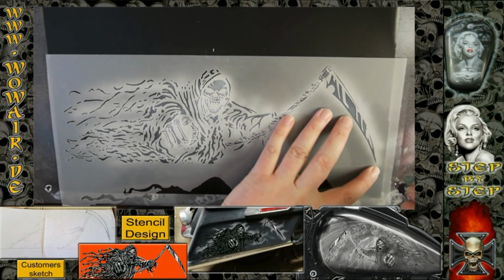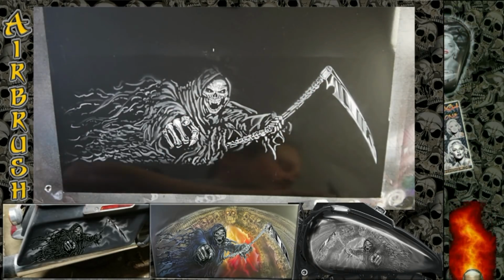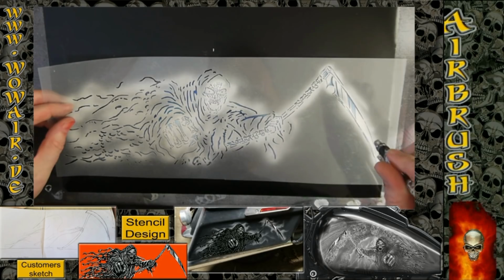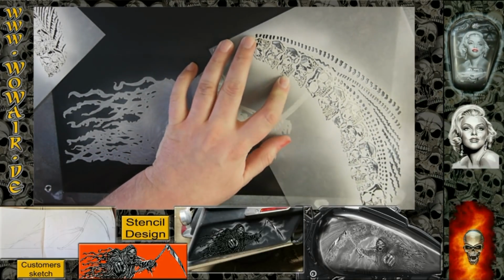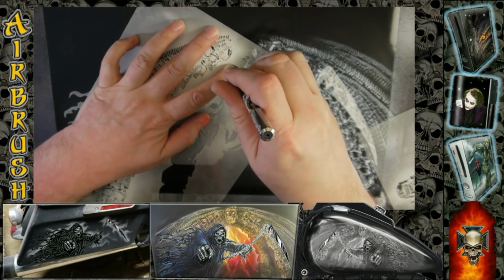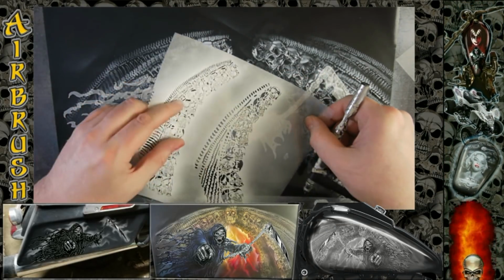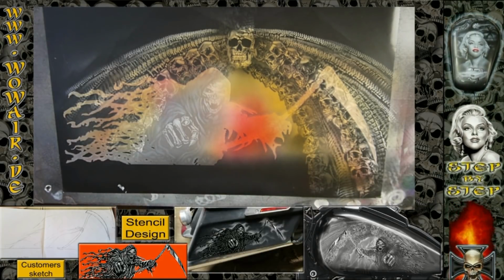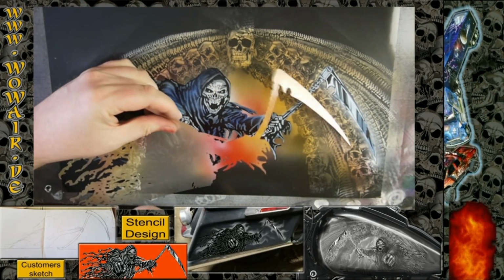Airbrush by Wow No.788 " Custom Grim Reaper " english commentary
for questions watch the text in the " About " section under the Video
Airbrush with the Stencil technique for the perfect and fast picture of a Custom Grim Reaper  .
All videos are filmed live in real time.
The colors I used are an opaque black and white ,the other colors are transparent.
erhältliche Grössen / available Sizes.
A -- Din A6 -- 10 x 15 cm.
B -- Din A5 -- 14 x 21 cm.
C -- Din A4 -- 21 x 29 cm.
D -- Din A3 -- 29 x 40 cm.
New ! Din A 7 --. 4 x 8 cm ! für Handys (mobile Phones).

Colors
I use solvent based Metalflake Candy colors (should be the same as House of Kolors candy) and a solvent based opaque black and white
the colors are mixed with one part clear coat and one part thinner (or solvent or reducer )to this mix you add the color pigment that you like
as soon as the thinner is evaporating the color pigment is dry and clear coated , so you can wipe over it it´s waterproof and there are realy bright colors
in my classes I recomend that you should have 5 Airbrushes
a black and white Airbrush ( opaque) and
a red,a yellow and a blue Airbrush ( transparent candy color)
with the transparent colors you can mix any color there is right on the surface you are painting at
so you don´t need to buy hunderets of different color shades you can just use the three
colors like a ink or laser printer ( from your computer )
Paper used in the Videos ???
the paper that I use in the Videos is called CHROMOLUX Paper ( superior cast-coated, one-side, high-gloss surface, excellent print performance and luscious surface effects )

Airbrushes
the airbrushes I use are called Vega 2000 or Omni 3000 ( 0,3 - 0,5 mm Needle/Nozzle ) with a pressure of 3 bar ( 43 p.s.i )
 if you are planning to do some airbrush with the use of stencils you can buy cheaper airbrushes if the stencils are good
in my classes I use an Airbrush pistol ( double Action ) from China that costs about 30,- euro , my advise if you have fun with airbrush buy yourself 5 pistols from the same manufactuer ( if something breaks you can always yous the spare parts)
The colors I used are an opaque black and white ,the other colors are transparent ( Candy Colors ) red , blue and yellow.
with this color combination you can create every color on the painting surface and you can work without cleaning.
after you are finished you clean the basic parts and next time you use the airbrushes you use everytime the same airbrush with the same Color

about cleaning the stencils
I concepted the stencils for my work so that I didn´t have to clean them every time after I used them
with the use of the first black stencil you have all the points in the picture to fit in the other stencils.
I never clean the stencils because you can easyly destroy small details but I use them hundreds of times without quality loss
and the material is solvent / Thinner proof so you can wash them in thinner

about the quality...
instead of an instructional DVD ( that some artist sell with their stencils) I decided to use a free for all you tube film system
everything that you see in the videos can be done by you and the stencils
there is no need to do a huge amount of freehand work to finish the picture like other stencils
this stencil technique increases your working speed so you can do more and earn more money
I´m working a lot on shows and conventions so I have to work very fast and in high quality
so I´ve produced for myself these highly detailed stencils that don´t need to be cleaned after the work